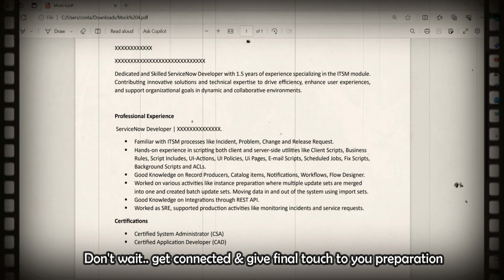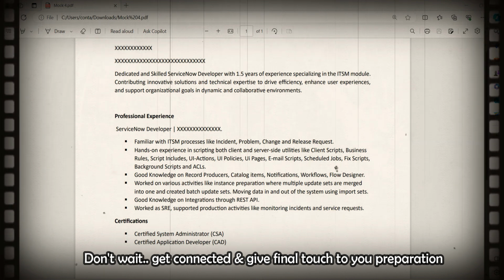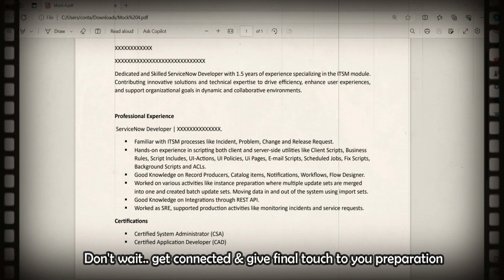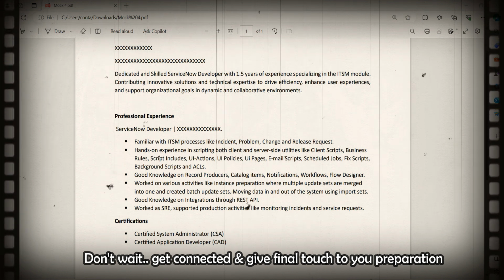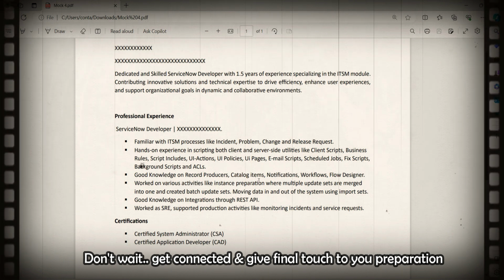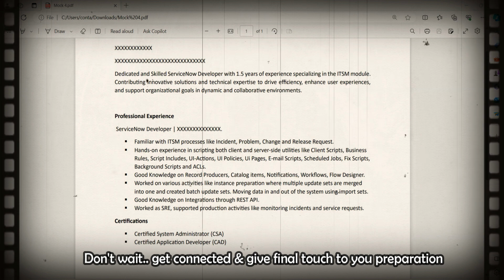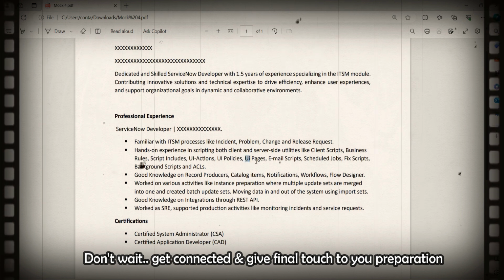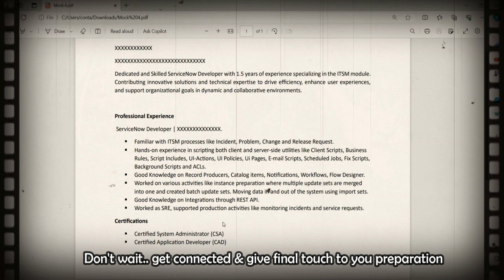ServiceNow Mock Interview 4 | 2024 ServiceNow Interview Questions